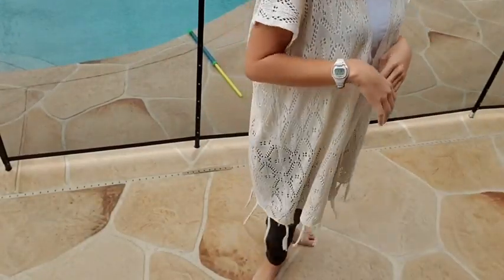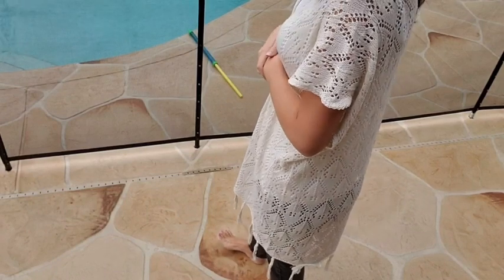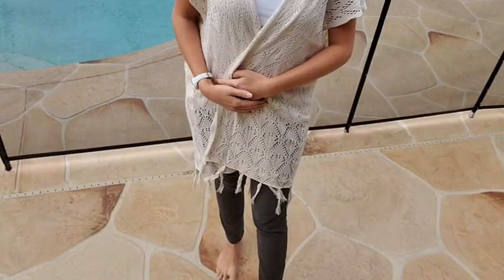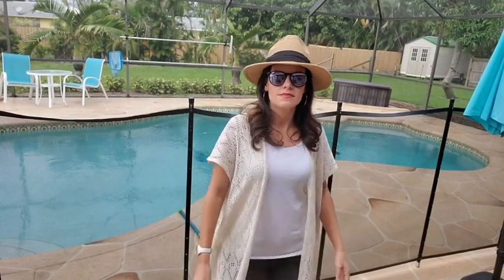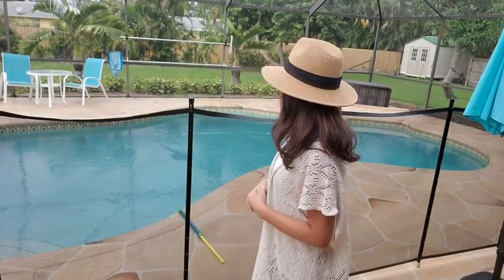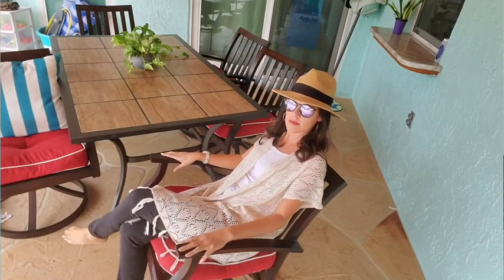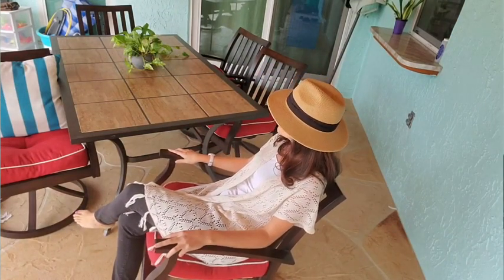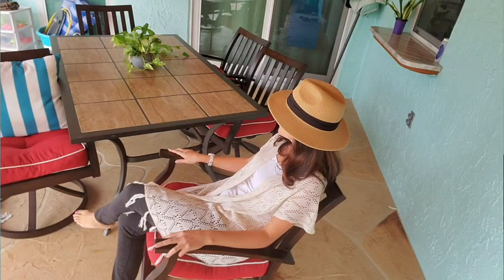Cupshe Women's Coverup | Our Point Of View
Check Our New Website For Amazing Deals!

100% Polyester
Imported
Tie closure
Tumble Dry Low
Design: Knee Length Crochet Kimono Detailed with Fringe Hem with Short Sleeve Features Opening Front
Garment Care: Regular Wash. Recommend with Cold Water. Do not Use Bleach. Do not Tumble Dry
Occasion: Best Holiday Gifts for Mom, Wife, Girlfriend or Women You Love. Perfect for Tropical Vacations, Summer, Beach & Pool, Honeymoon, Cruise
Available in S, M, L. (S=4-6, M=8-10, L=12-14). Please Refer to Our Size Chart for Specific Measurements to Achieve the Perfect Fit